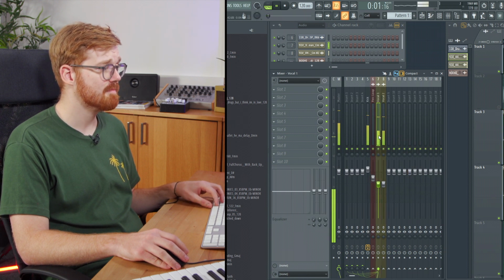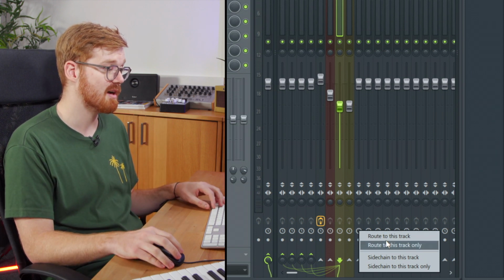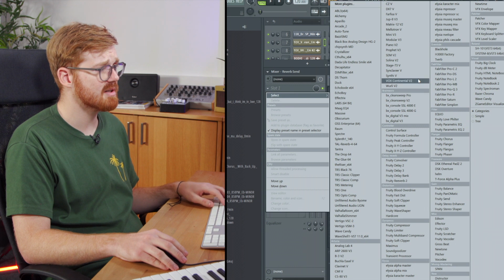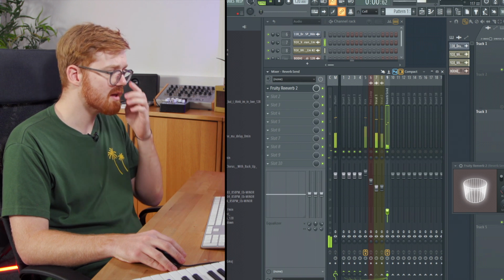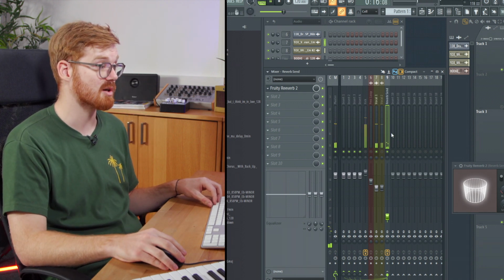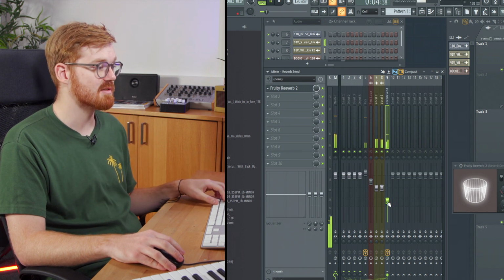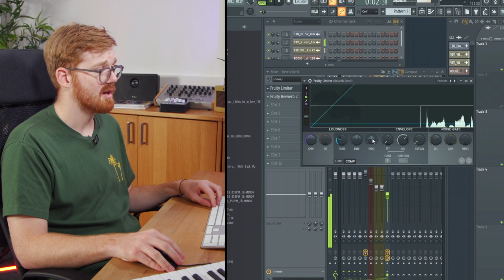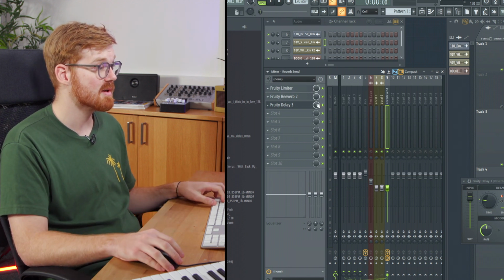FL Studio Tips: Creating Send tracks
In this tutorial, Max Venus shows you how easy it is to route your instrument tracks to a send track to apply effects such as reverb, delay, compression and more. You'll learn the benefit of using a send track over an insert effect, and how to route multiple tracks to one send. You'll also learn how to set up multiple effects on a send track.

0:00 Start
0:10 Routing tracks to a send
1:23 Applying effects
2:35 Routing multiple tracks to a send
3:21 Multiple effects on a send
4:38 Recap